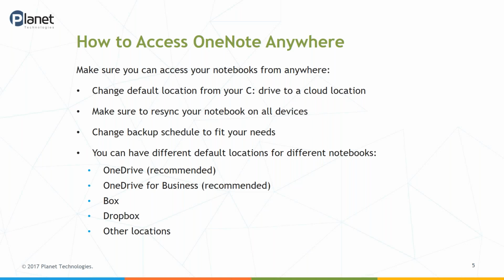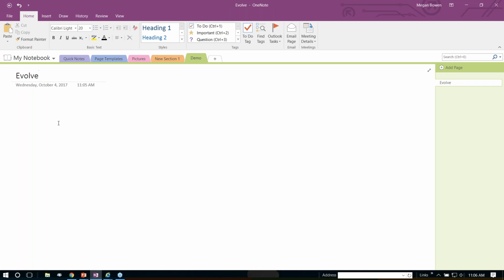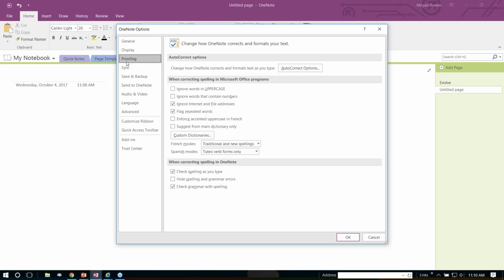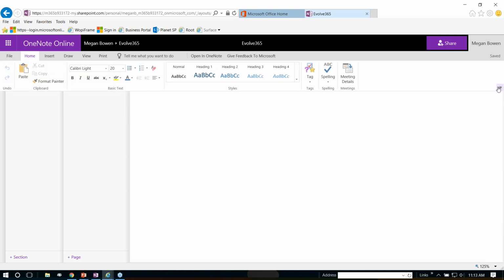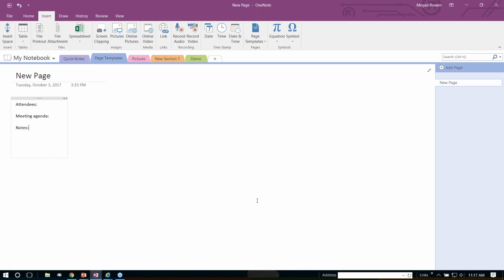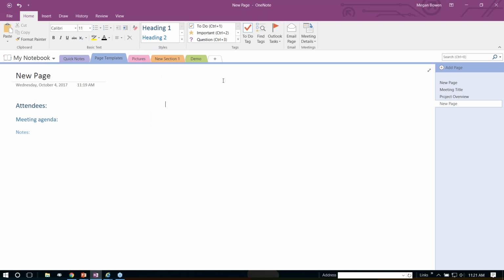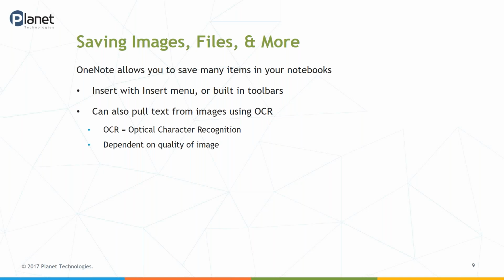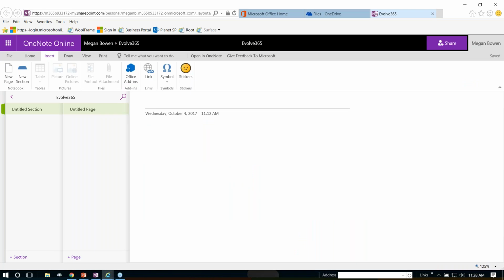Evolve 365 Microsoft Tips & Tricks - October Series 10/4/17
OneNote Overview
October 4, 11:00-11:30 am, ET
How do you keep track of your notes and tasks? OneNote is a great app that can help you get organized! Join us for our Tips & Tricks session as we take a closer look at OneNote and all that it can do. We will discuss:

•How to access OneNote anywhere
•Creating your own templates
•Saving images, files, and more in OneNote
•Keyboard shortcuts you'll want to remember